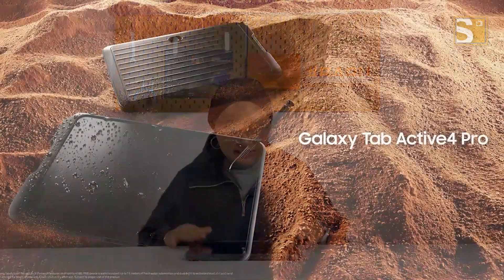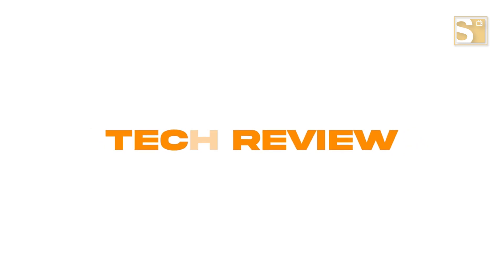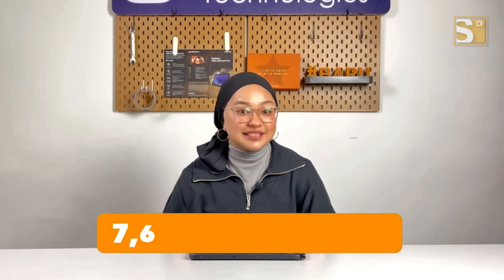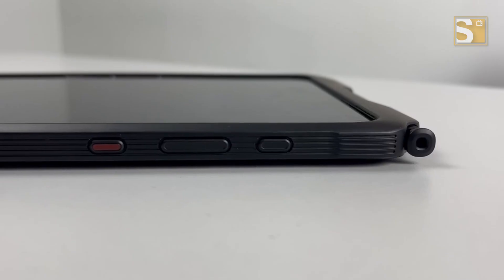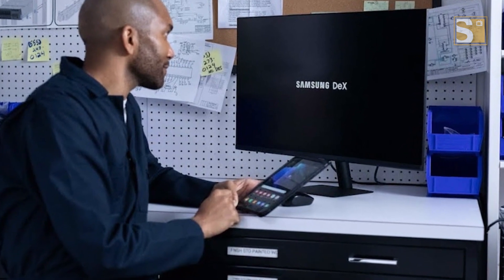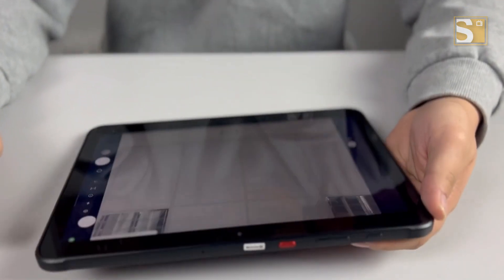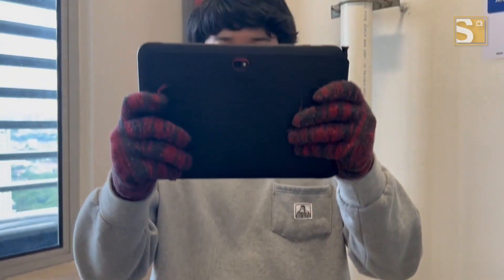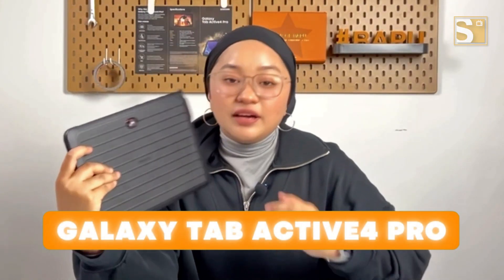Samsung Galaxy Tab Active4 Pro Review 2023 | Is It Worth Your Money?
Looking for a comprehensive review of the Samsung Galaxy Tab Active4 Pro before making your tech investment? Look no further! In this video, we dive into the features, performance, and overall value of the Samsung Galaxy Tab Active4 Pro in 2023.